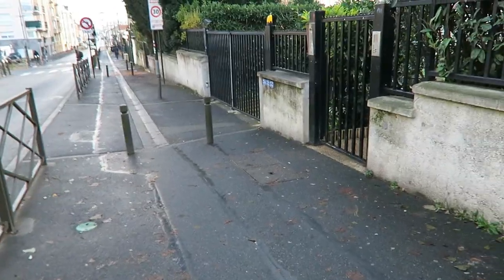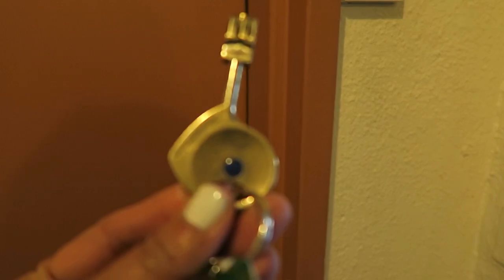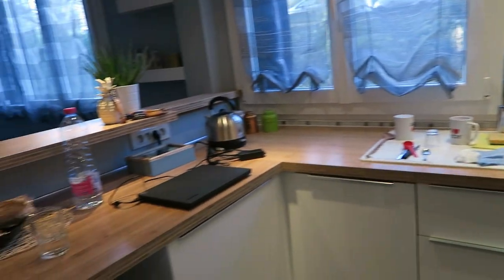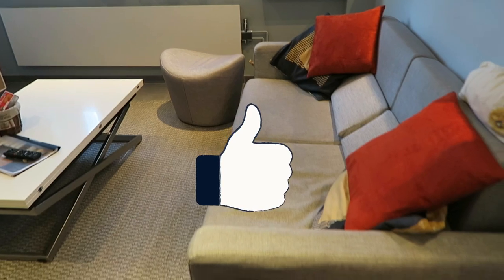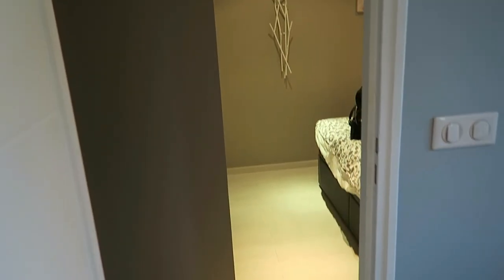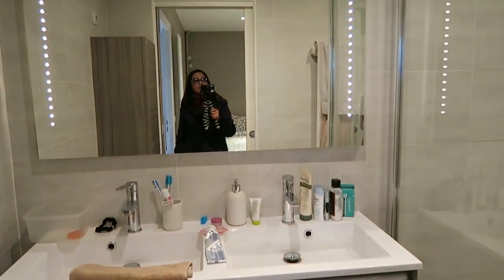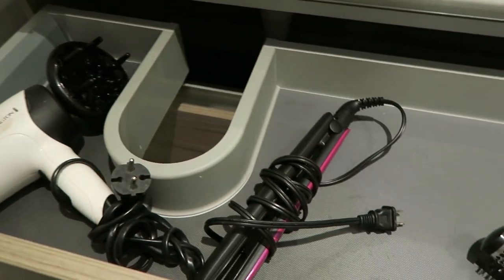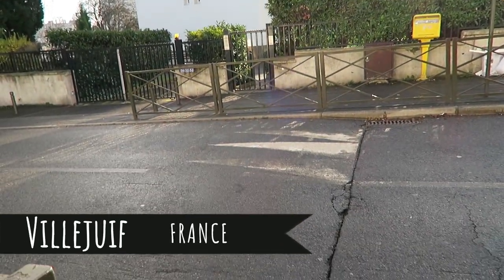PINAY in Paris Day 2: AIRBNB Tour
Hello People of the World! This video was taken on our first trip to Paris 2 Christmases ago. It was our first time and didn't know what to expect. Good thing the unit was nice and the neighborhood too.